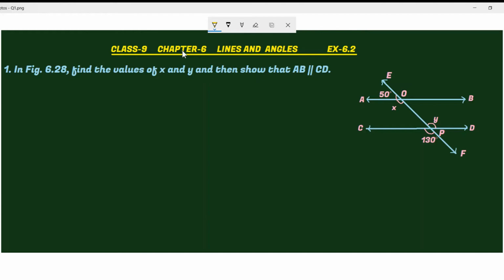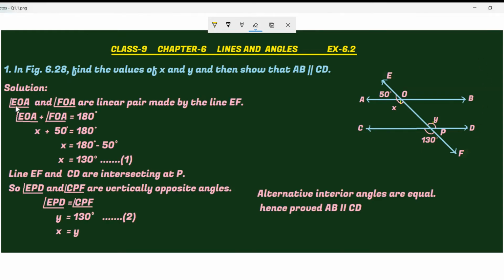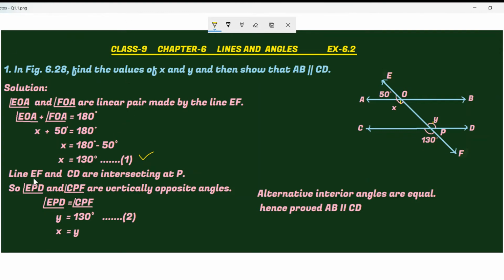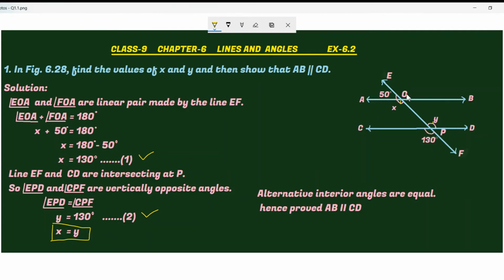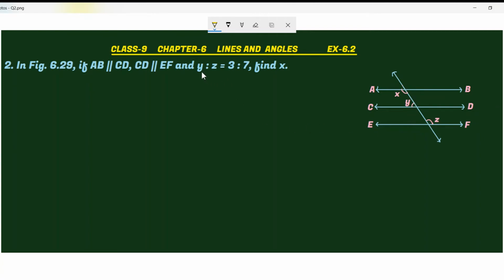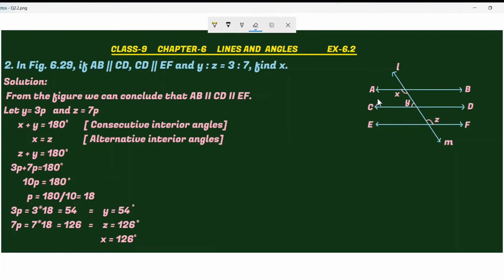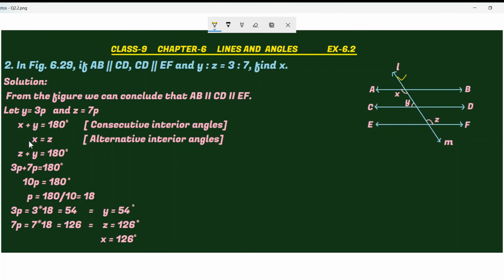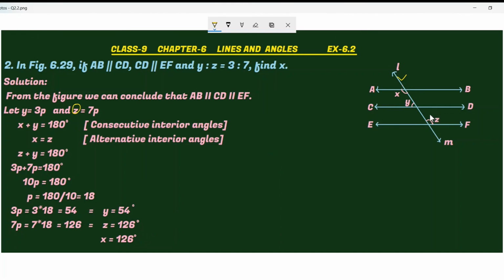Q-1&2 Ex - 6.2 Ch-6(Lines and Angles) Class-9 Maths NCERT CBSE In English By Banu Kamaraj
Hi

Class -9Chapter-6(Lines and Angles)Ex-6.2Question-1&2MathsNCERT CBSEInEnglish,

You can find this in my Face book Page